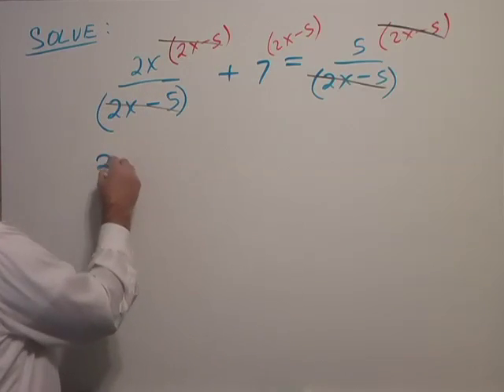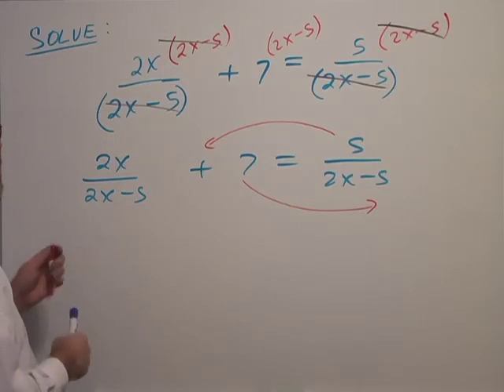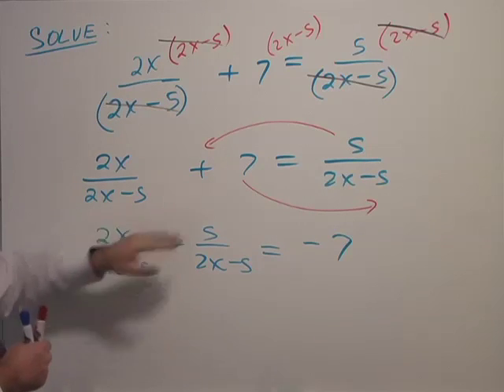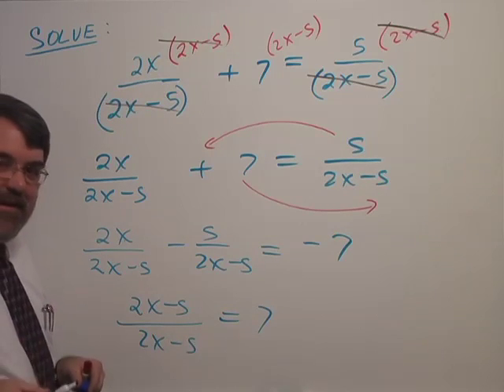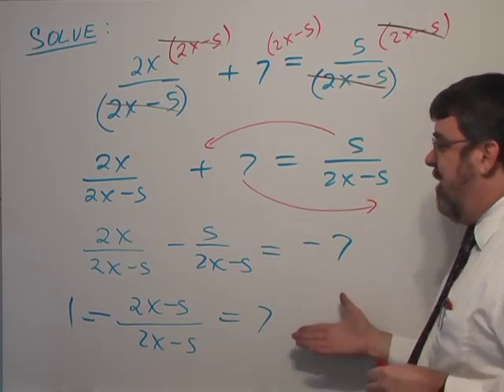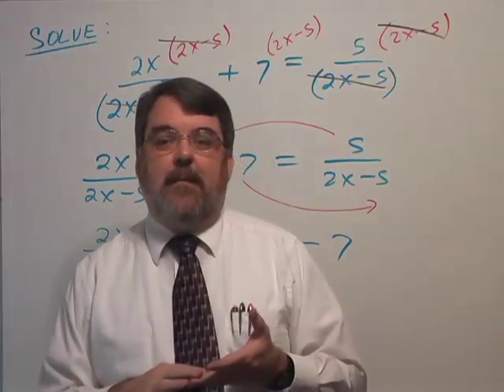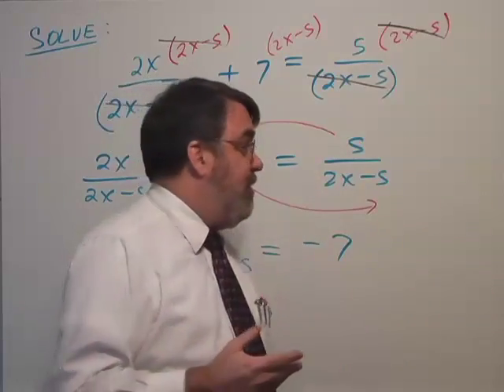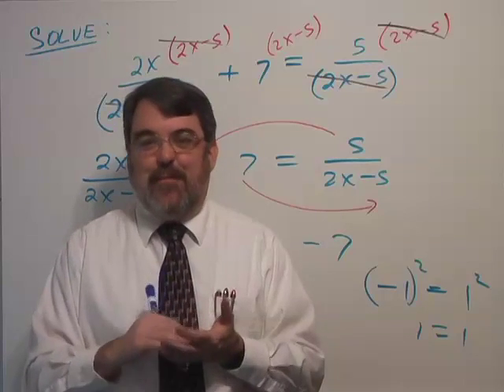Section 1.1, Topic 7, Part Two